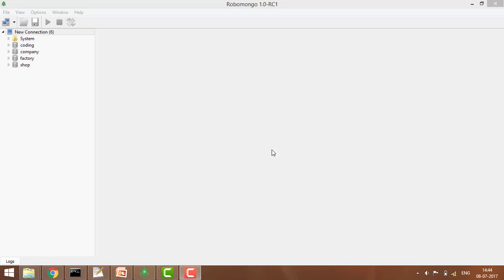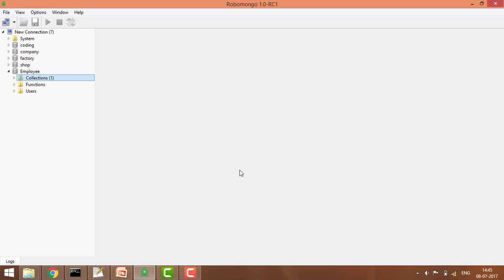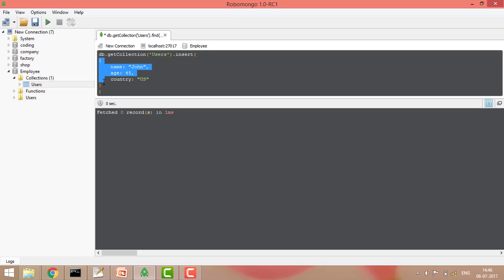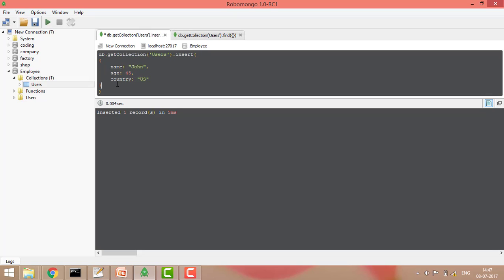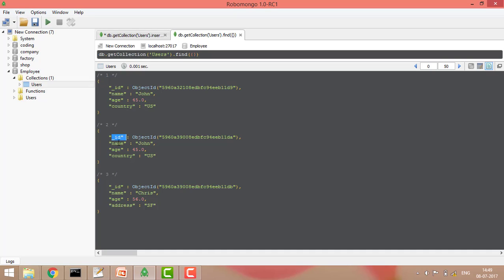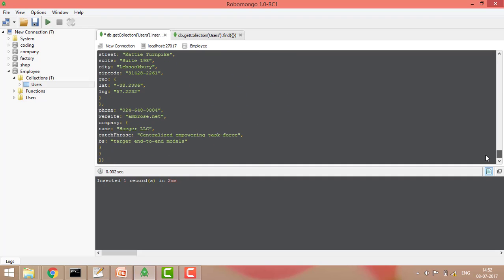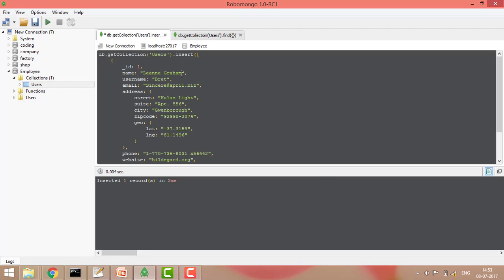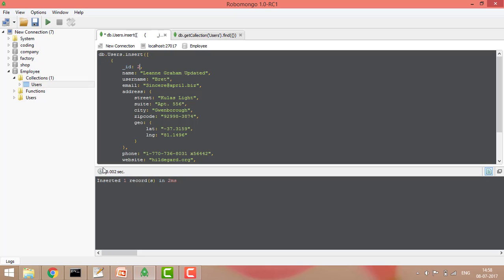MongoDB Tutorial-3: Create Database, table & insert data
In this video, we're going to reveal exact steps to Create Database, table & insert data in mongoDB